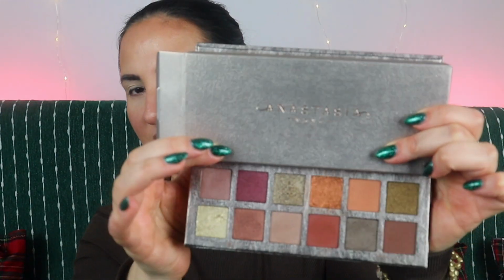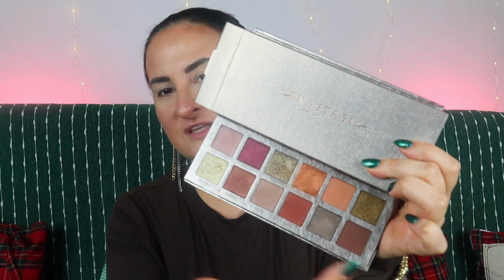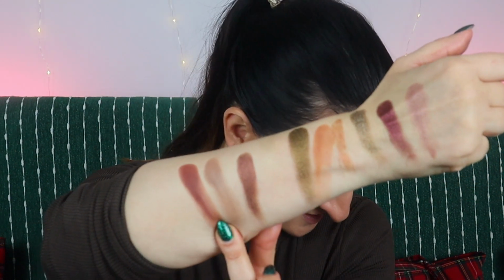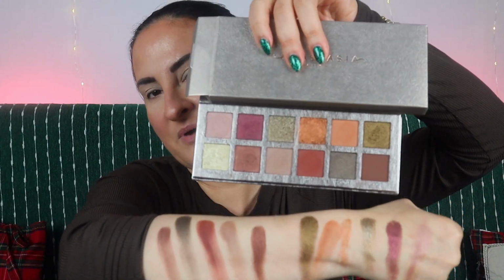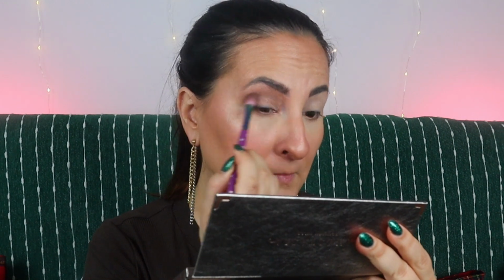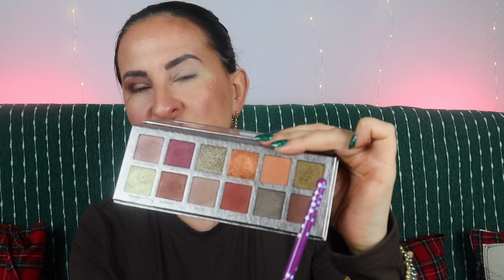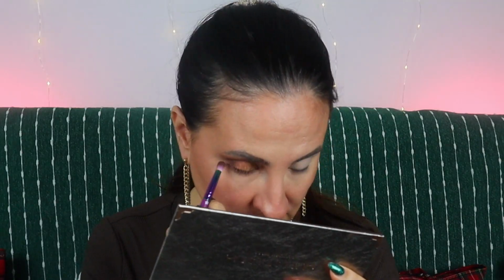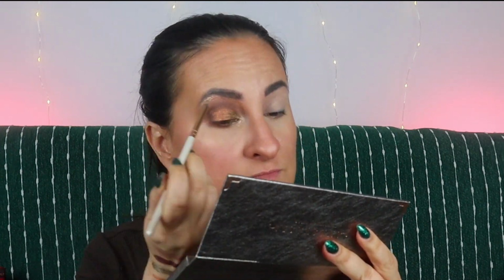NEW ABH ROSE METALS PALETTE REVIEW, SWATCHES, TRY ON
I love Anastasia Beverly Hills and so I thought I would test out the Rose Metal Palette show you some swatches and see how good (or bad) this palette actually is! Let me know your thought as always in the comments!

🎄SHOP 2022 BEAUTY ADVENT CALENDARS
ASOS FACE & BODY
ASOS GROOMING
CULT BEAUTY
FORTNUM & MASON
LIBERTY LONDON
LOOK FANTASTIC
MOLTON BROWN
SPACE NK

HOW WE OPTIMISE OUR YOUTUBE CHANNEL:
➡️ Tubebuddy.com/freetrial?a=checkthisout